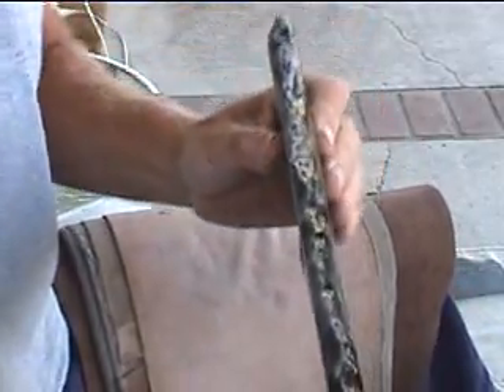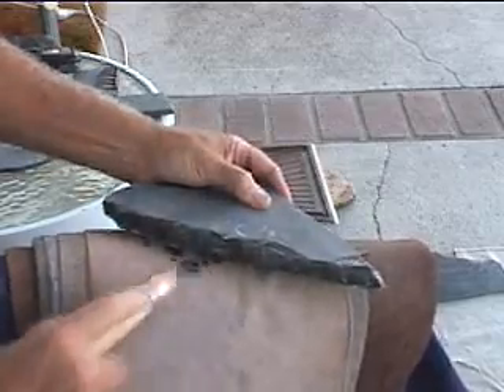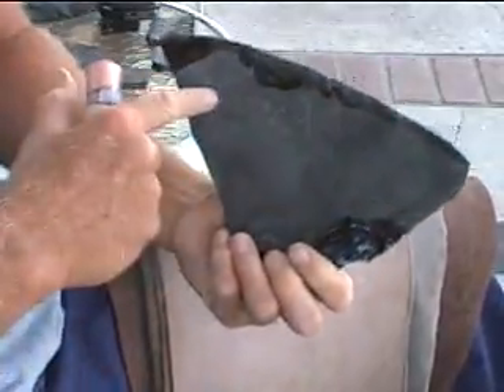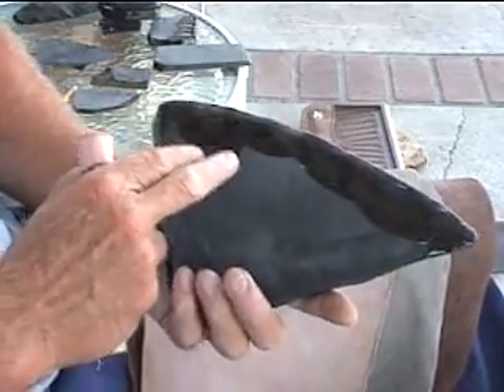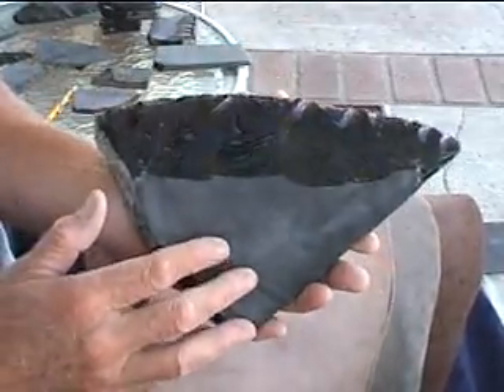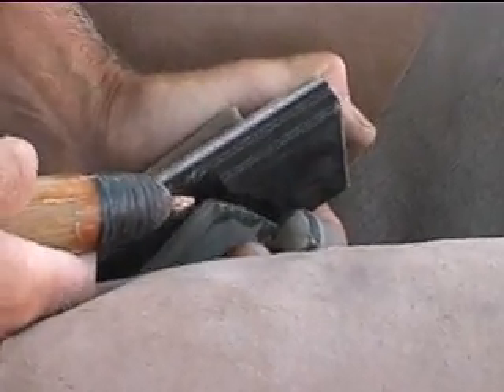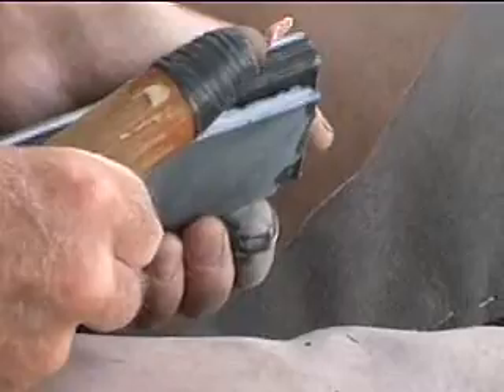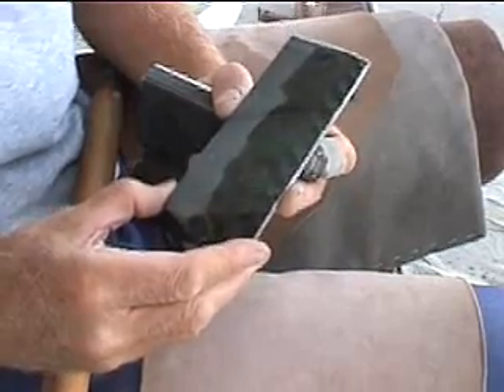Flintknapping slabs part 2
Continuation of Flintknapping slabs into points by various methods.